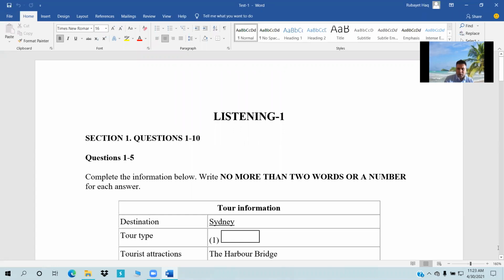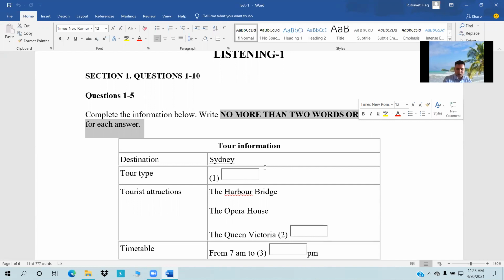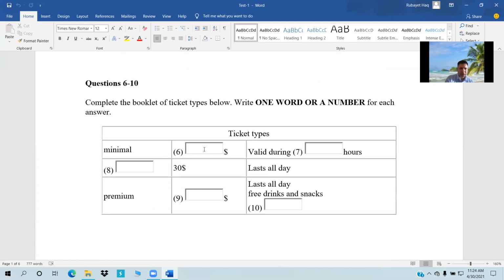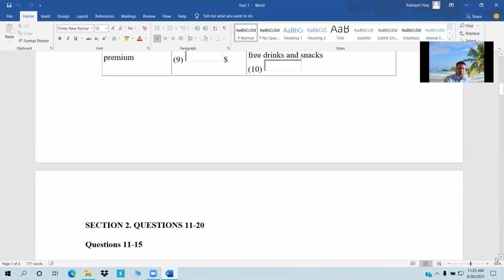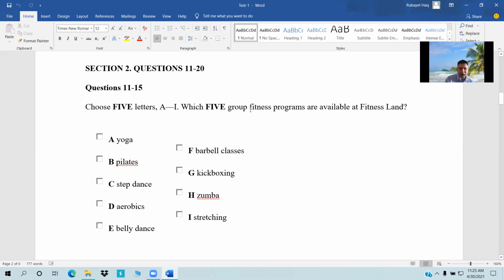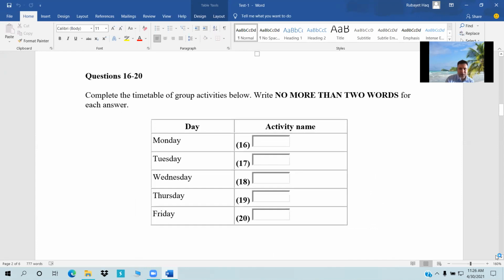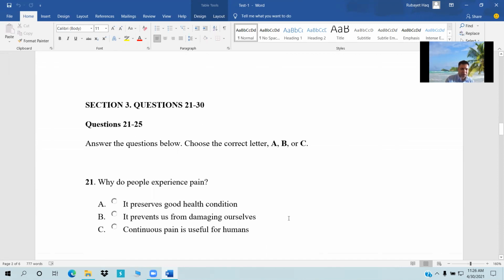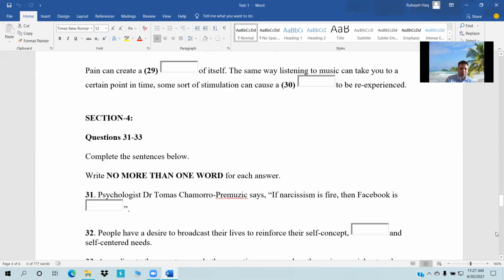IELTS Listening Basics Demo Class by Md. Rubayet Haq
Assalamu alaikum. Admission Open!!!
Join SEA New English Batches Today!
★SEA English Center Online Admission Open:
★Special/Academic/Professional English
★ Online Live Classes: Zoom / Google Meet
★ Regular Standard Batch
★ Elite Contract Course
★ Evening & Holiday Special Batch
SEA_Special_Admission_Offer_20_50% off!
★ স্পেশাল কোর্স (IELTS, Spoken, Written, Basic)
★ একাডেমিক ইংলিশ A+ব্যাচ ৯০% মার্কসঃ৫ম-১২শ
★ কিডস্ ফাউন্ডেশন এন্ড স্পোকেন ইংলিশ (১ম-৫ম)
★বেসিক ফাউন্ডেশন - ইংলিশ অলরাউন্ডার  কোর্স (স্কুল/ কলেজ/ ইউনিভার্সিটি/ এডভান্সড লেভেল)
★ ইউনিভার্সিটি এডমিশন টেস্ট প্রিপারেশন ইংলিশ
★ জব প্রিপারেশন ইংলিশ অলরাউন্ডার কোর্স
★ প্রফেশনাল এলিট কর্পোরেট ইংলিশ কোর্স
★ বিজনেস কমিউনিকেশনস্ ইংলিশ কোর্স
★প্রফেশনাল টিচার ট্রেনিং সার্টিফিকেট এন্ড জব প্লেসমেন্ট কোর্স ELT, TEFL,TESOL, CELTA & DELTA
★ ইংলিশ ক্লাবঃ কিডস্/ স্টুডেন্টস্/ জেনারেল / টিচার্স্
★★★Join SEA Digital Platform:-
★You are always most welcome at SEA English Center & SEA English Tutorial.
Best regards with thanks
★ এক সপ্তাহ ফ্রী ক্লাস এবং বিশেষ ছাড়ে ভর্তি চলছে!
★কোর্স / মাসিক ব্যাচ / কন্ট্রাক্ট ব্যাচে গ্যারান্টি সহ বিশেষ ছাড়ে ভর্তি চলছে ( ৩০%- ৫০% ছাড়!!!)
★ সীমিত আসনে বিশেষ ছাড়ে ভর্তি চলছে!
★অনলাইন কোর্স / অফলাইন কোর্স
★ কন্ট্রাক্ট ব্যাচে গ্যারান্টি সহ ভর্তি চলছে।
(৩ মাস- ৩৬ ক্লাস/ ৬ মাস-৭২ ক্লাস)
★ ক্লাসঃ শনি, সোম, বুধ /  রবি, মঙ্গল, বৃহস্পতি
★  স্পেশাল হলিডে ব্যাচঃ ০৩ ঘন্টা- সপ্তাহে ০১ দিন
(শুক্রবার- সকালঃ ৯-১২ /বিকালঃ ৩-৬/সন্ধাঃ৭-১০
★ সময়ঃ সকাল, বিকাল ও সান্ধ্যকালীন ব্যাচ।
★ মাসিক ব্যাচ (অফলাইন)-সপ্তাহে ৩ দিন
★ মাসিক ব্যাচ (অনলাইন)- সপ্তাহে ৩ দিন
★ শর্ট কোর্সঃ ০১-০২ মাস (১৬-২০টি ক্লাস কার্যক্রম)
★ ক্লাসঃ শনি, সোম, বুধ / রবি, মঙ্গল, বৃহঃ
★ কন্ট্রাক্ট কোর্স (৩-৬ মাসের প্যাকেজ- Offline: ৩৬-৭২টি ক্লাস  কার্যক্রম)-সপ্তাহে ৩ দিন
★ কন্ট্রাক্ট কোর্স (৩-৬ মাসের প্যাকেজ- Online: ৩৬-৭২টি ক্লাস  কার্যক্রম)-সপ্তাহে ৩ দিন
★ স্পেশাল হলিডে কন্ট্রাক্ট ব্যাচ - প্রফেশনালস স্পেশাল ব্যাচঃ শুক্রবার- শনিবারঃ সকাল ৯-১২ /বিকাল ৩-৬/সন্ধা ৭-১০ (# সপ্তাহে ০১-০২ দিন মাসে ০৪-০৮ দিন #০৩-০৬ মাসের কন্ট্রাক্ট কোর্স #০২-০৩ ঘন্টা ক্লাস, ওয়ার্কশপ এবং প্র্যাকটিস সেশনস)
★ দিনঃ শনি, সোম, বুধ /  রবি, মঙ্গল, বৃহঃ / শুক্র, শনি
★ সময়সীমাঃ  সকাল ০৭ টা হতে রাত ১০টা
★ ক্লাস সময়ঃ সকাল, বিকাল ও সান্ধ্যকালীন ব্যাচ।
★সুবিধাজনক সময়ে অফলাইনে এবং অনলাইনে ক্লাস করার সুযোগ আছে।
★আপনার পছন্দের সময় এবং প্রয়োজনীয় কোর্স বা ব্যাচ গ্রহণ করতে পারেন।
★ আপনি আন্তরিকভাবে আমন্ত্রিত।
# অনলাইন কোর্সে  ভর্তি হতে চাইলে  এই নিচের নাম্বারে বিকাশ / নগদে টাকা পাঠাতে হবে।
★ অনলাইন ক্লাস হবে Google Meet / Zoom App দিয়ে.
★ প্রয়োজনীয় রেকর্ডেড ভিডিও এবং লেকচার শিট পাবেন।
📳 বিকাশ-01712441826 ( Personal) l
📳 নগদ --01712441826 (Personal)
★ টাকা পাঠানোর পর যে তথ্য গুলো এই  WhatsApp নাম্বারে SMS  করতে হবে:
১. আপনার নামঃ .
২. বিকাশ নাম্বারঃ
৩. টাকার পরিমাণঃ
৪.আপনার ঠিকানাঃ
৫. আপনার কোর্সঃ
৬. আপনার পছন্দের সময়ঃ
★ এই তথ্য গুলো SMS করলে আপনার এডমিশন কনফার্ম করে আপনাকে WhatsApp group এ এড করা হবে।
★ বিস্তারিত জানতে ( ভর্তি / ট্রেনিং/ নিয়োগ তথ্য):-
★SEA Help Line:
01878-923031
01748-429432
★ Banasree Campus-1: House-42/1, Block-C, Road-7, 3 Avenue Road, Mars Coaching Building,  Rampura, Banasree, Dhaka -1219.
★Banasree Campus-2 & SEA Support Office: House-7, Road-5, Block-F, Banasree, Rampura, Dhaka -1219.
★★★Join SEA Digital Platforms: SEA YouTube, SEA FB Id & SEA FB Page.
★SEA FB Page:
SEA English Center & SEA English Tutorial
★SEA Online Courses & Invitation
Thanking You,
 SEA English Center & SEA Online Tutorial.
(SEA Offline and Online Tutorial Service)